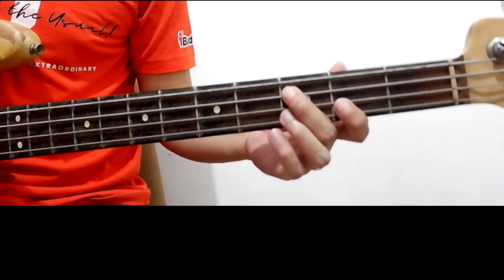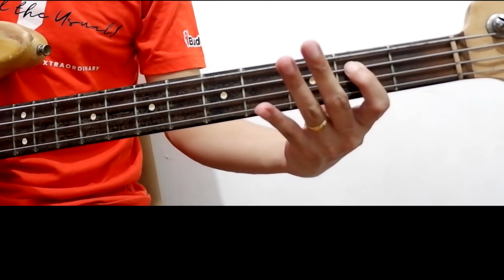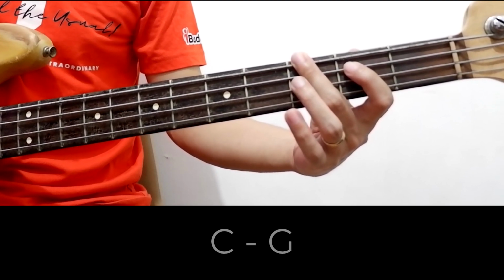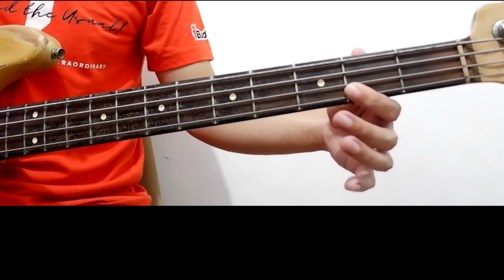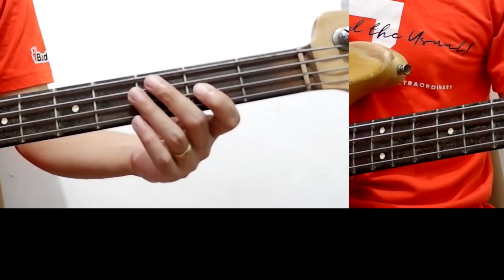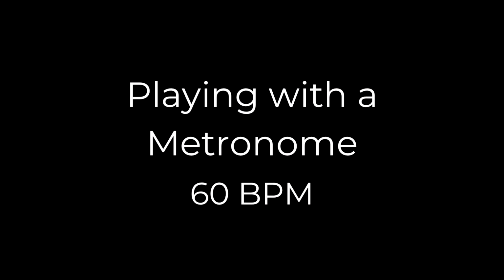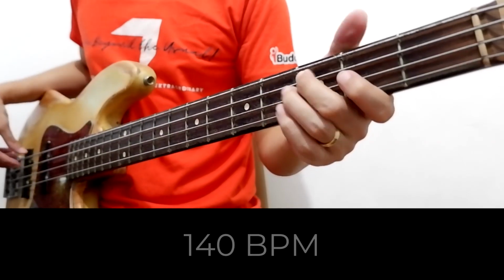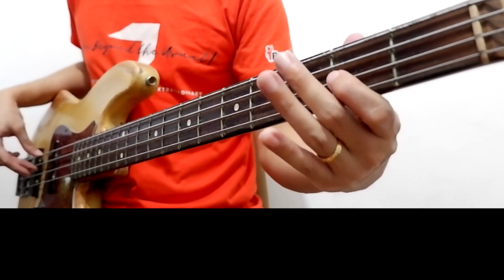Learn this Walking Bass Line for Worship!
Bass: Fender Jazz Bass Highway One MIA
Pre-Amp/Bass FX: Boss GT1B
Sound Interface: Focusrite Scarlett Solo
DAW: Ableton Lite 10
Why support this ministry?
I have started this Bass channel a little over five years now, making lessons and song guides for fellow bass players and ministers for Christ. I do have partnership with Youtube but, I barely earn money from it. The support that you give will be used to further enhance the guides/lessons seen on Youtube and Facebook. Thank you once again and God bless! To Him be all the glory!